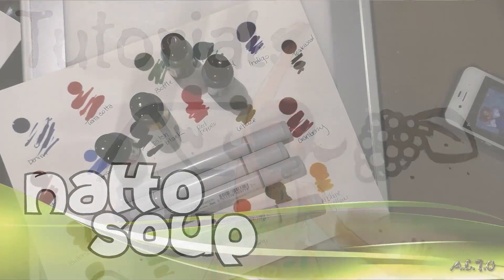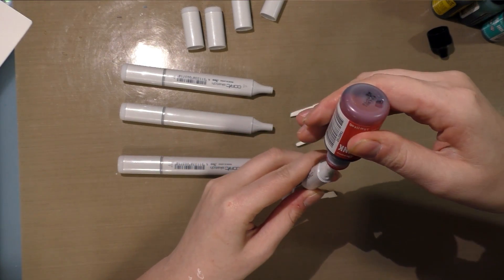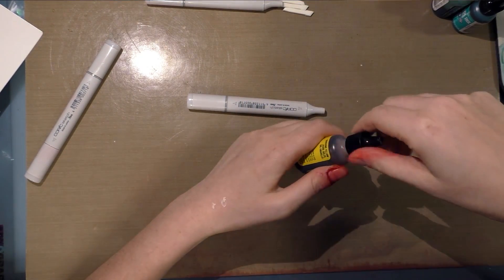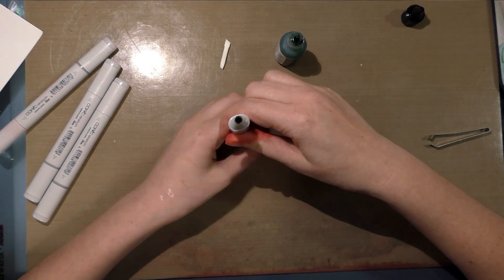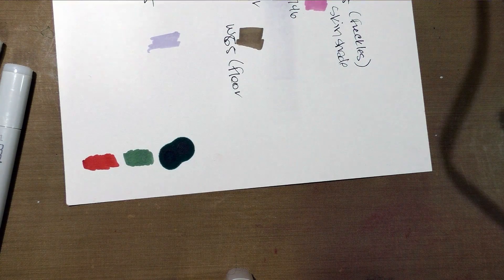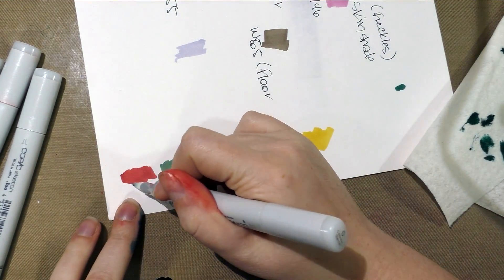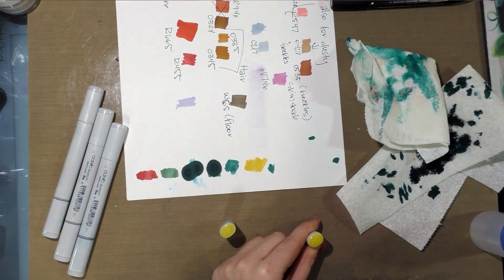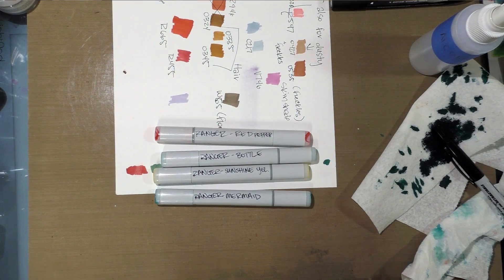Filling Copic Sketch Markers with Ranger Alcohol Inks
Your Ranger alcohol inks are useful for more than just dab and sponge applications!  They can be used to fill empty Copic Sketch markers, creating a wider range of colors available, and complimenting your collection of Ranger inks and sprays.  This handy little PSA will fill you in on all the details!

Like what you see?  Want to help out?  Signal boost this video to your social networks and share my work with your friends and loved ones!  Your kind words mean a lot to helping me grow an audience.